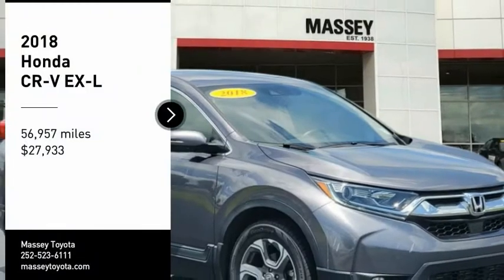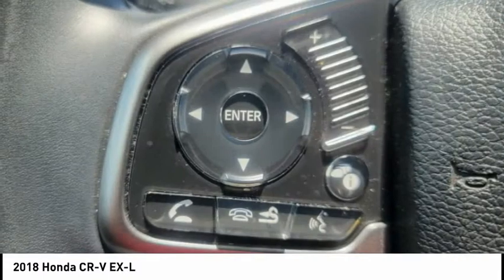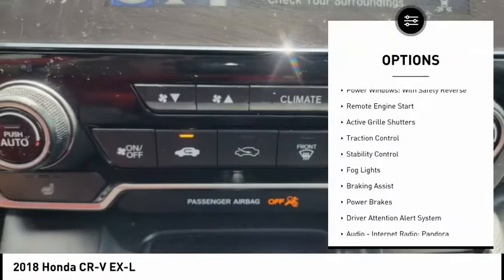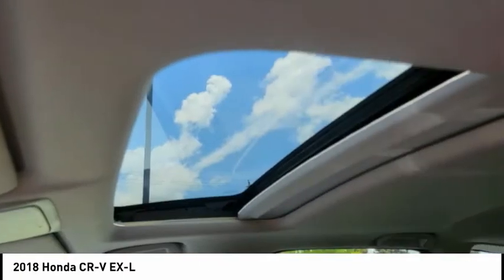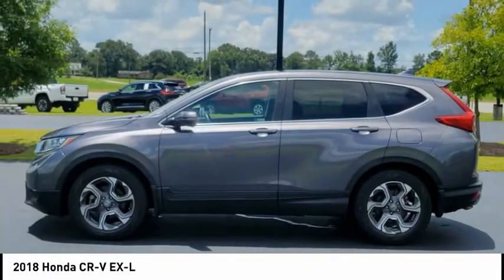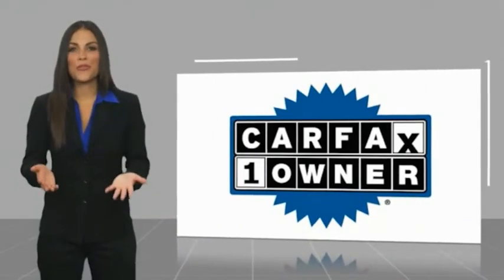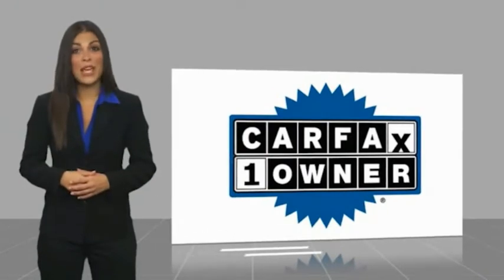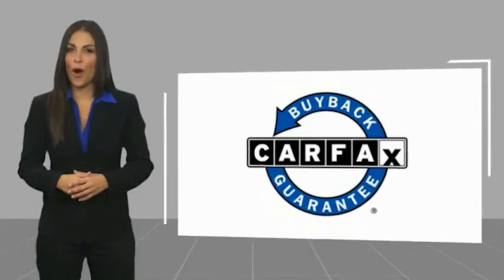2018 Honda CR-V EX-L Used 36812A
Massey Toyota
4760 Hwy 70 W

Pick up this  2018 Honda CR-V, available today at Massey Toyota. This could be the one you've been searching for.